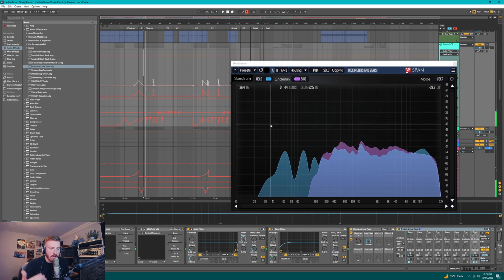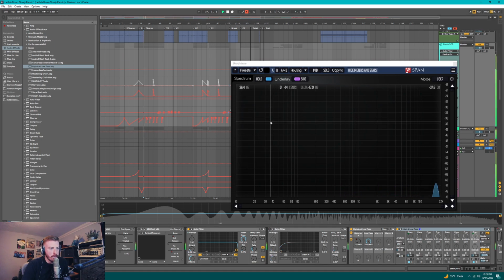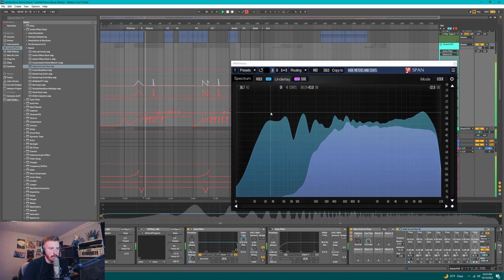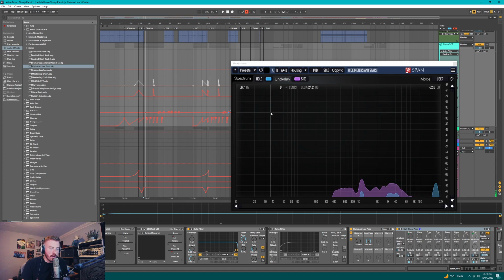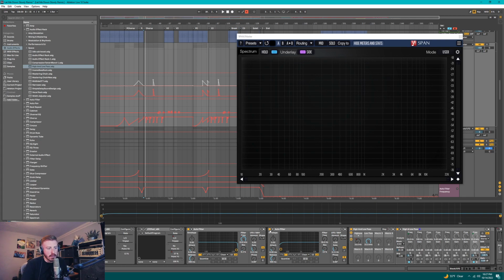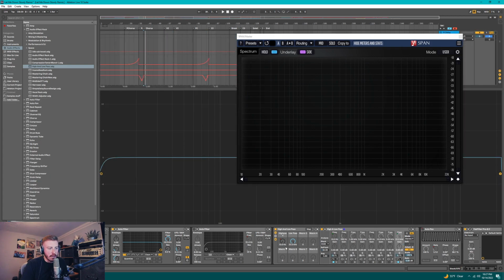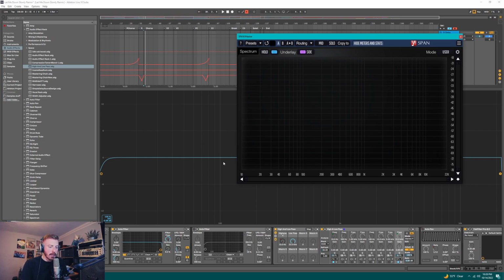Ableton Users: Stop Destroying Your Low End With Auto Filter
0:00 Intro
0:46 Auto Filter Issue
1:00 Context
2:00 Visualization
2:47 Why This Occurs
4:00 Solution
4:56 Differences Between AF & EQ8
5:28 Outro